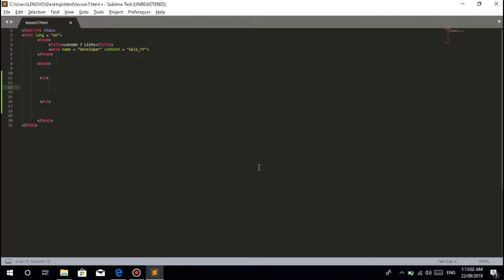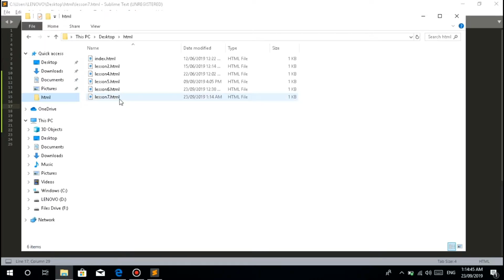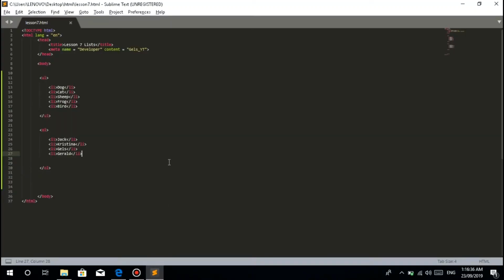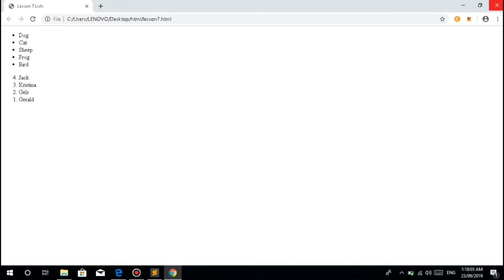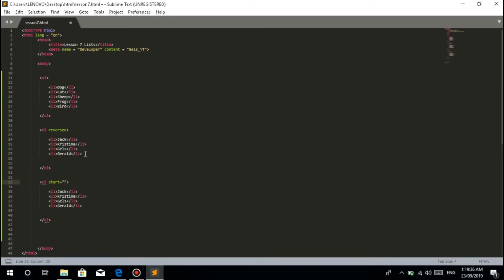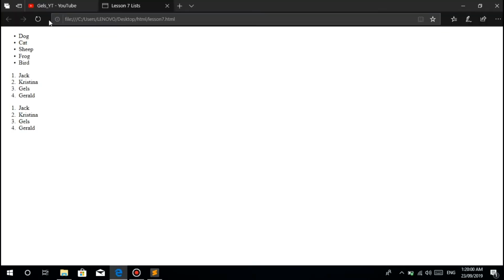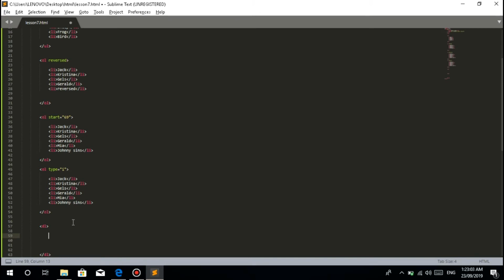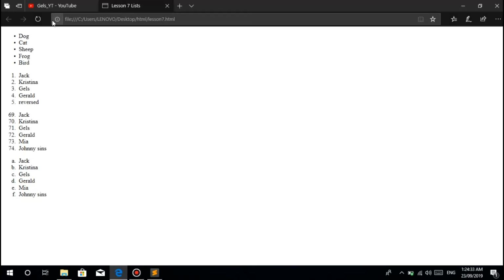HTML & CSS Programming Tutorial (TAGALOG VERSION) - #7 HTML Lists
Thanks :D